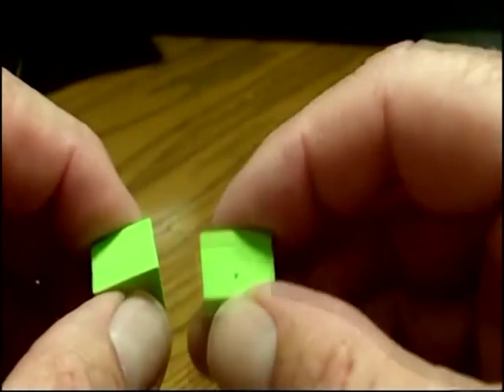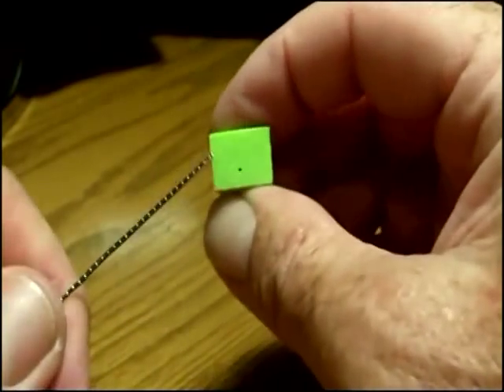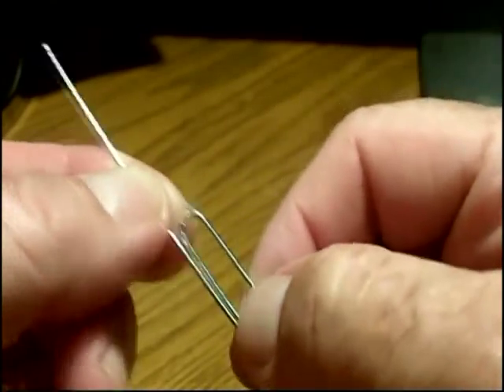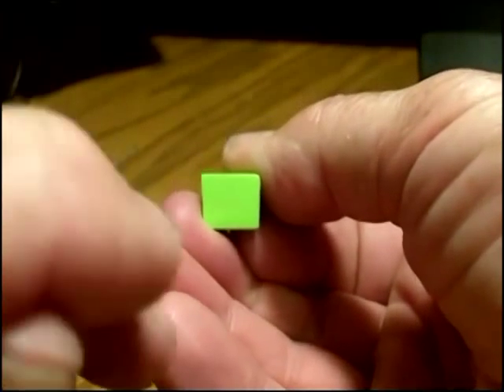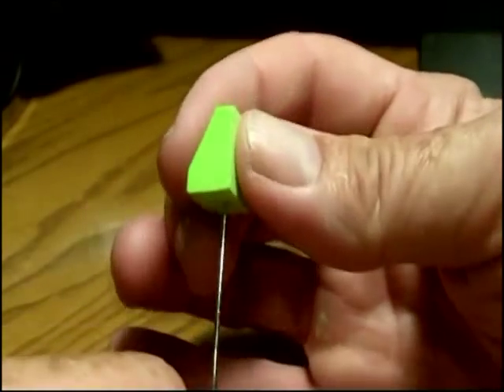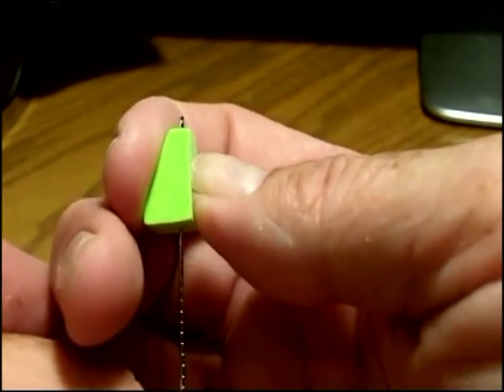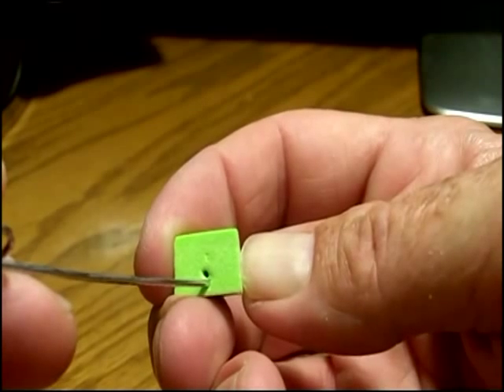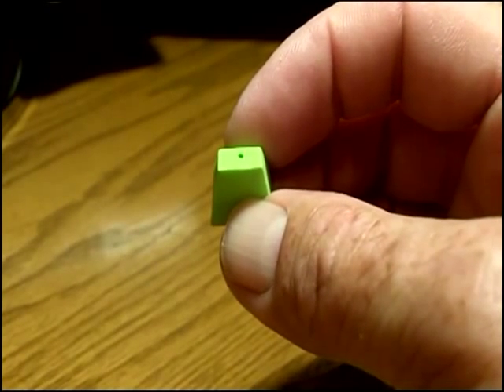Foam Popper Hole Placement Demonstration - Bass Poppers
Placing the correct hole alignment in a foam popper body is important allowing for balanced and true tracking when retrieving the popper.

Brad Miller of demonstrates how to prepare a popper body using simple tools.

Popper bodies may be purchased as assortments or in bulk